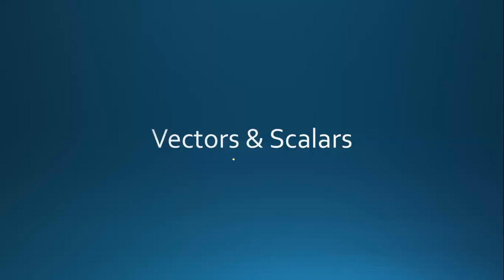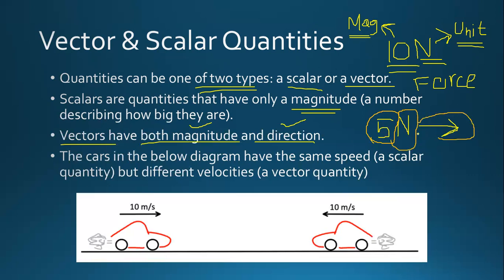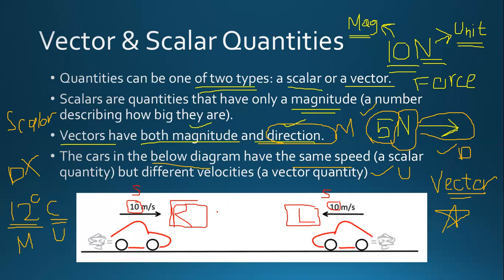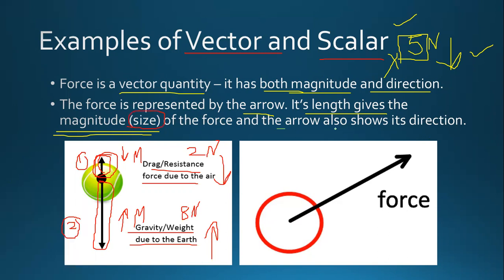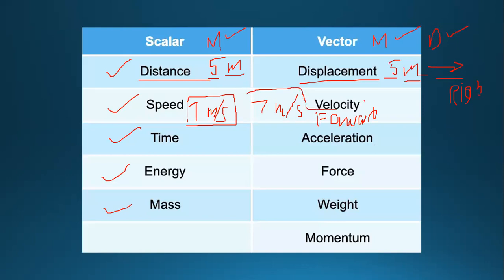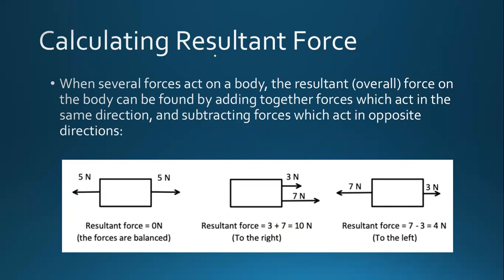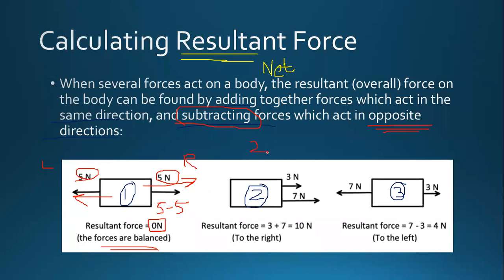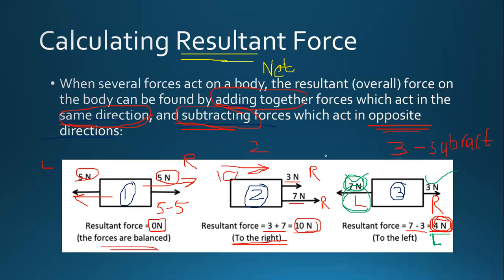Forces & Vectors | Examples | Forces & Motion | Edexcel IGCSE (9-1) Physics | Virtual Pathways